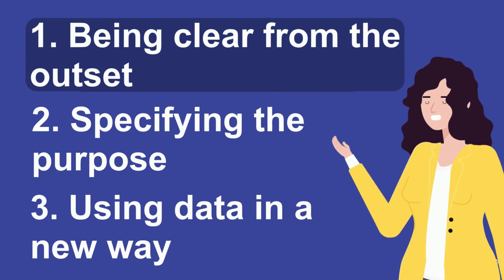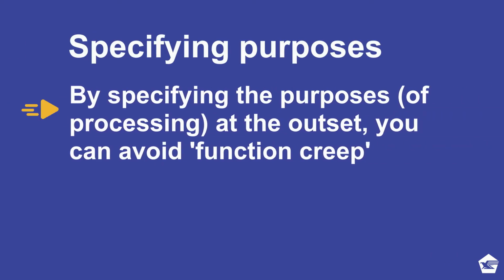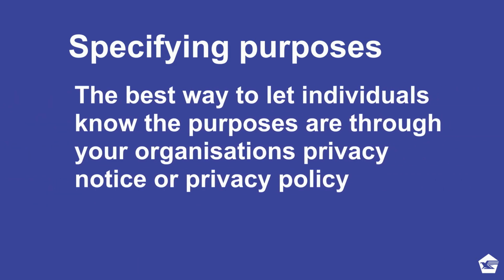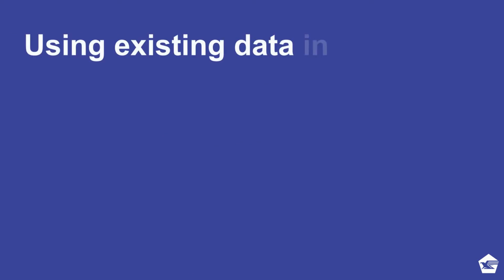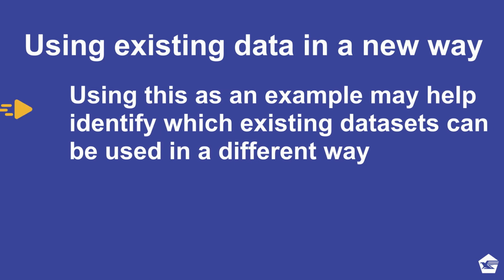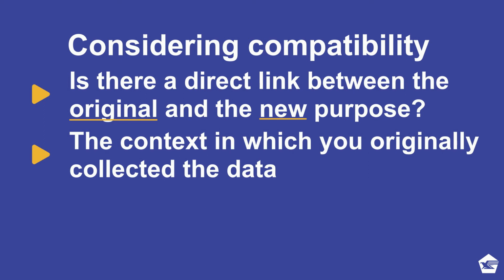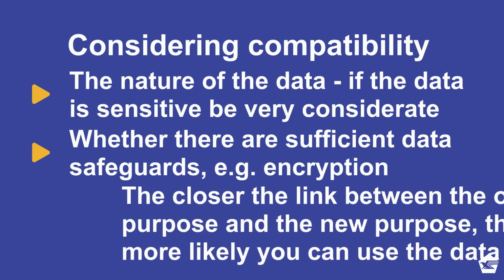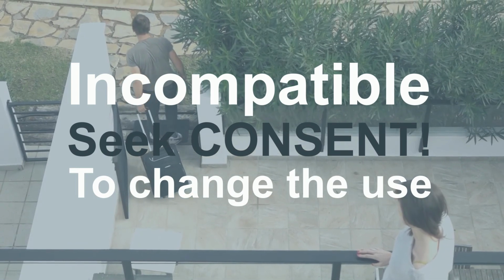GDPR Principle 2: Purpose Limitation - Compliance Elementals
This data protection video looks into the GDPR Principle of Purpose Limitation.

The principle relates only using data for specific purposes, and not overstepping when it comes to the use of the data.